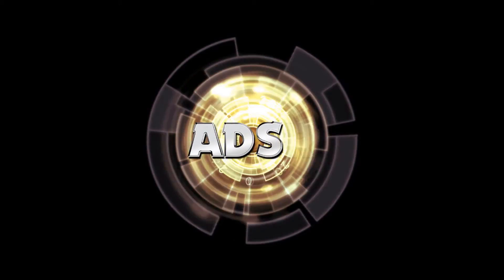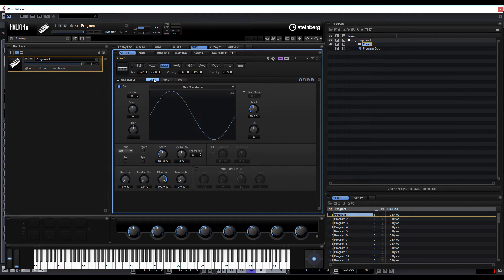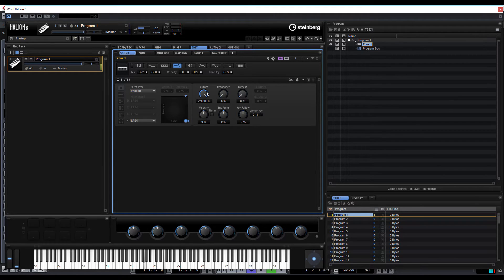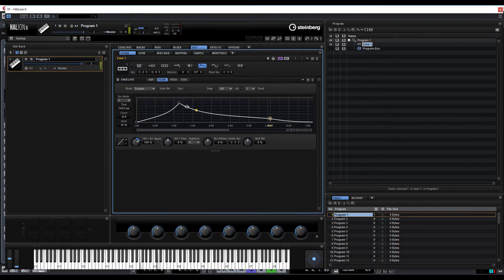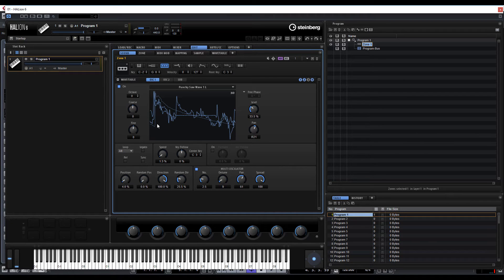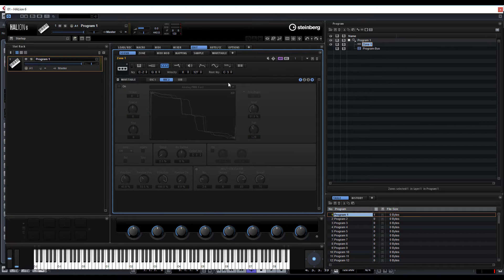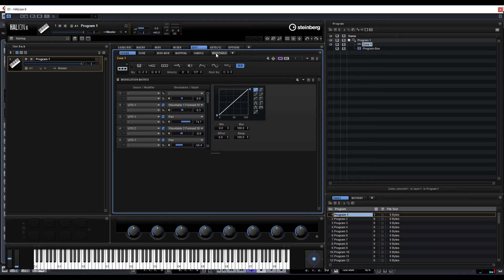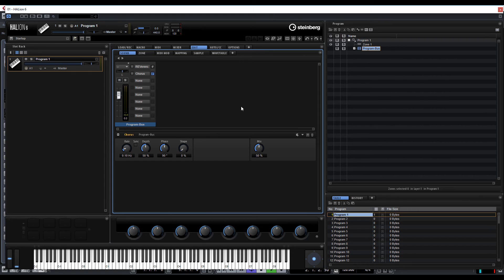HALion 6 creating a patch using Wavetable Synthesis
Just checking out the new HAlion 6 from Steinberg Cubase, such a huge synth/sampler,wavetable and granular monster.

In this video we show you how to create a patch in the amazing Steinberg Halion 6 using wavetable synthesis.